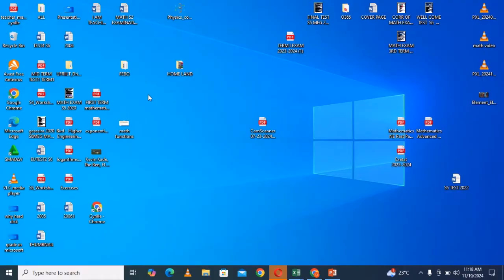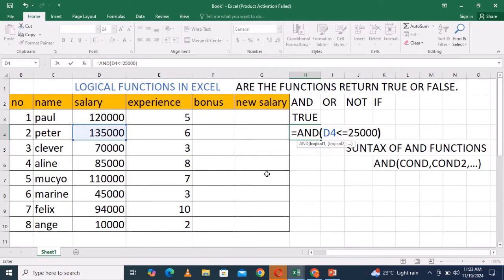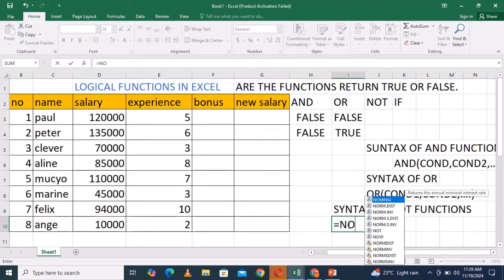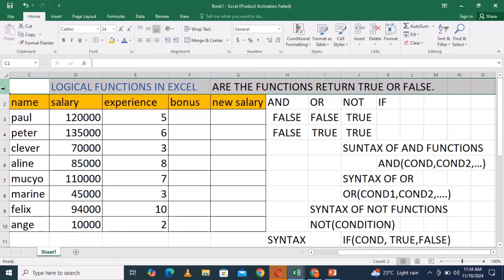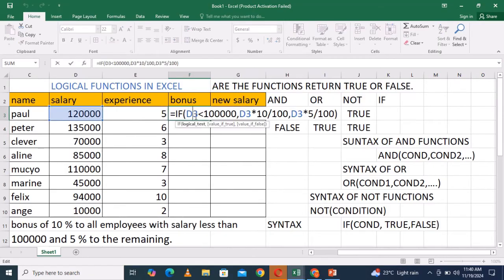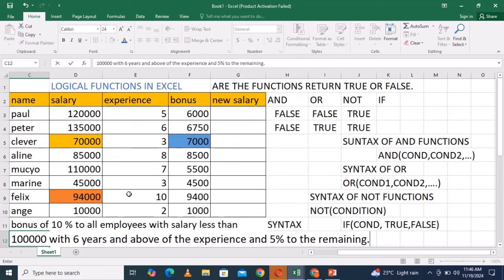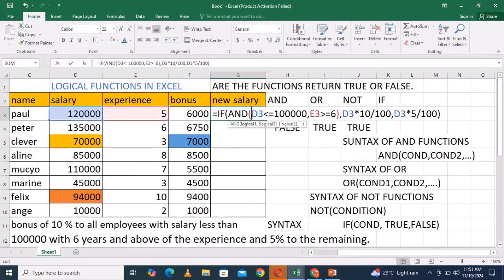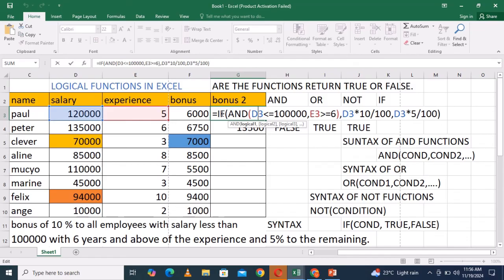AND, OR, NOT AND IF FUNCTIONS IN MICROSOFT EXCEL 🔥🔥🔥🔥🔥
The video explains the use of logical functions (and,not, or ,if functions) in Microsoft excel.